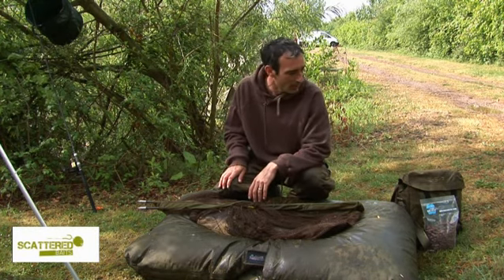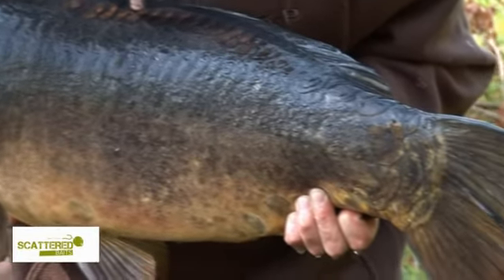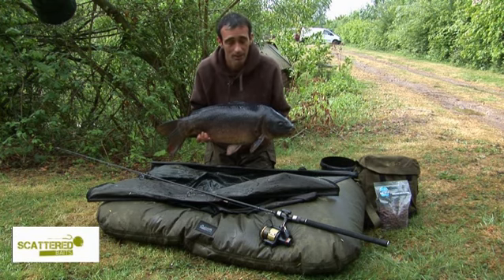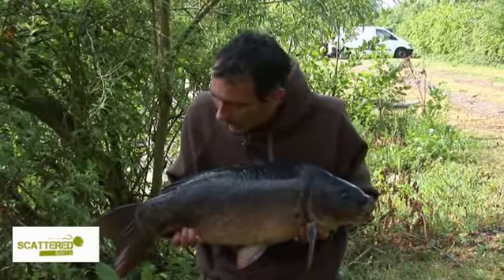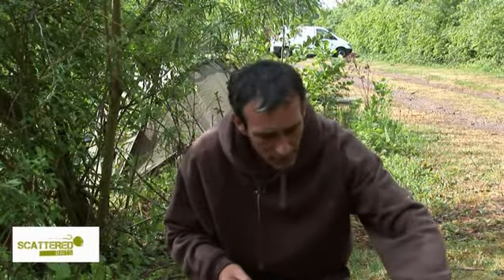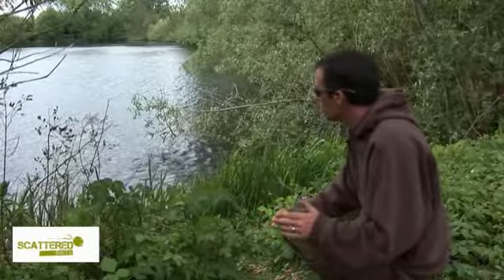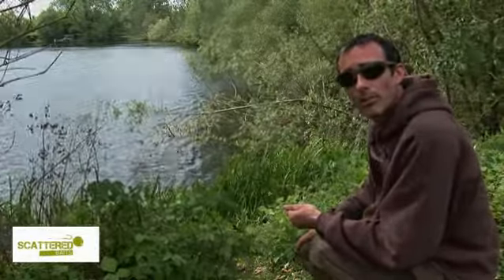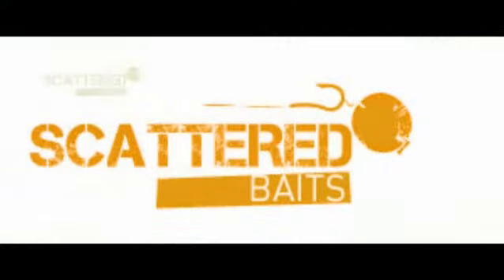John Elmer at Little Horseshoe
Scattered baits boss John Elmer showcasing the bait, tackle and tactics he used to outwit the Little Horseshoe carp.